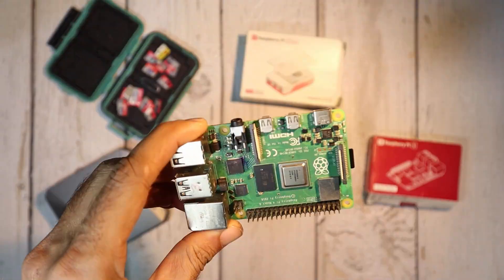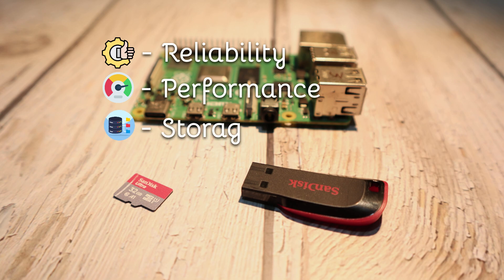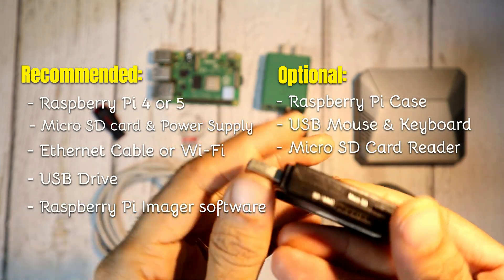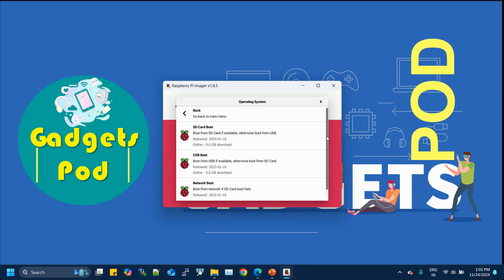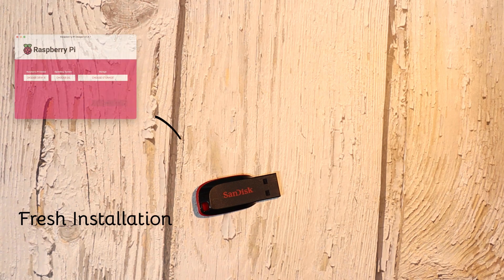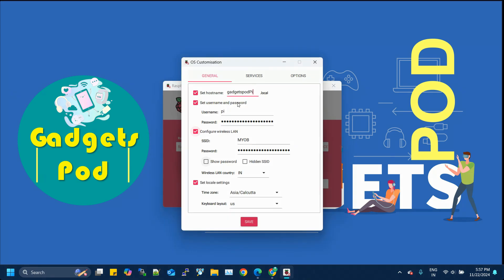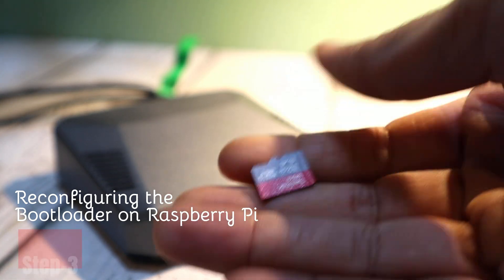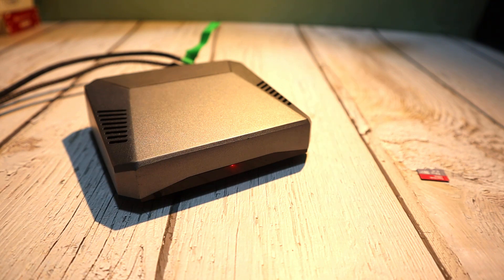How to Boot Raspberry Pi 4 from USB Drive | Easy Setup Guide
Unlock the full potential of your Raspberry Pi 4 with USB booting! In this step-by-step guide, learn how to set up your Raspberry Pi to boot from a USB drive instead of an SD card. We’ll cover everything from preparing the bootloader, installing the operating system on a USB drive, and testing the setup. This method improves reliability, speed, storage, and the lifespan of your Raspberry Pi.

What You'll Learn:
✔️ Preparing the SD card for USB bootloader
✔️ Installing Raspberry Pi OS on a USB drive
✔️ Cloning your SD card to USB
✔️ Reconfiguring the bootloader
✔️ Testing and final steps

Timestamps
0:00 - Introduction
0:45 - Why USB Boot?
1:18 - What you need?
2:13 - Changing boor order to USB boot
2:22 - Step 1: Preparing the Bootloader on the SD Card
3:58 - Step 2: Installing OS on the USB Drive (Fresh Install)
06:06 - Step 3: Reconfiguring the Bootloader on Raspberry Pi
06:30 - Step 4: Testing the USB Boot
06:54 - Conclusion